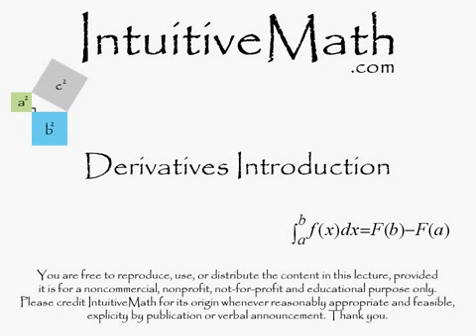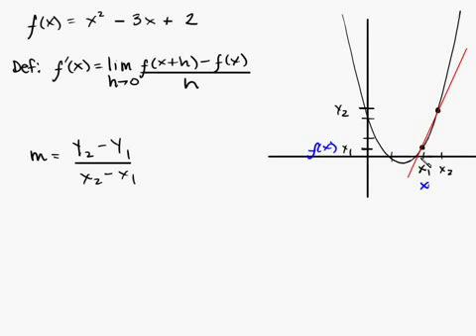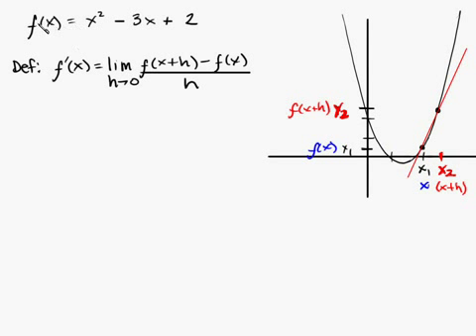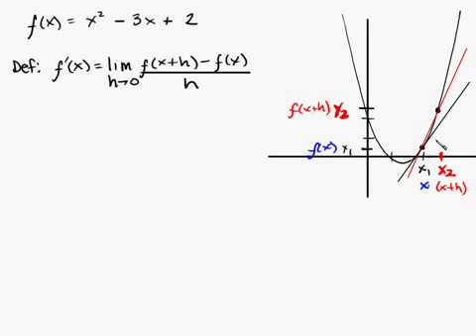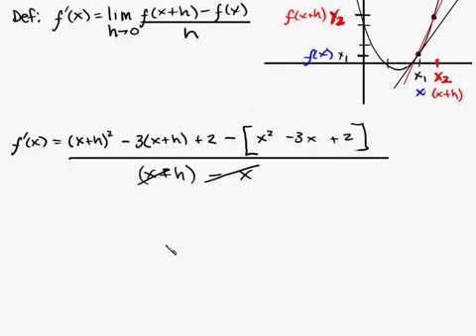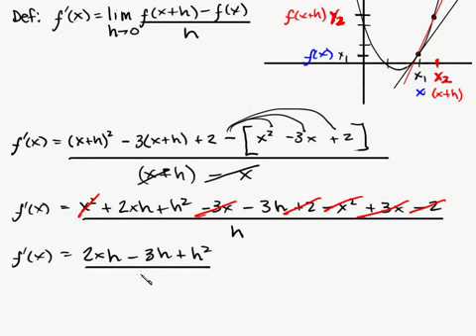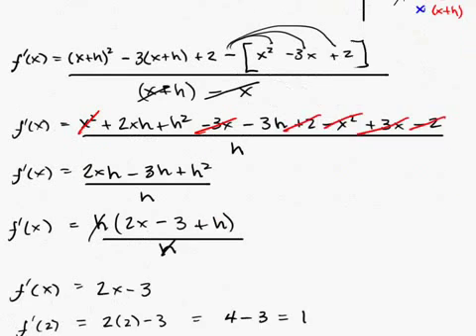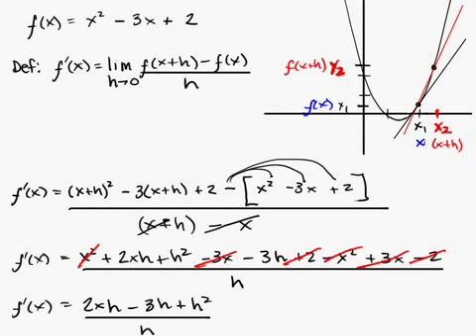► Calculus - Introduction to Derivatives Intuitive Math Help What Is The Difference Quotient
Calculus - Derivative Intro Derivatives Intuitive Math Help What Is The Difference Quotient